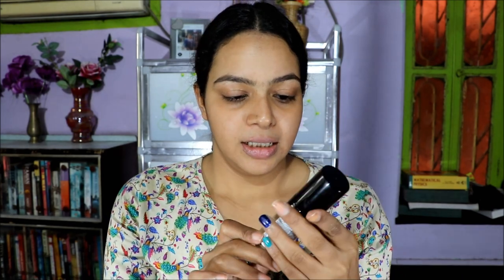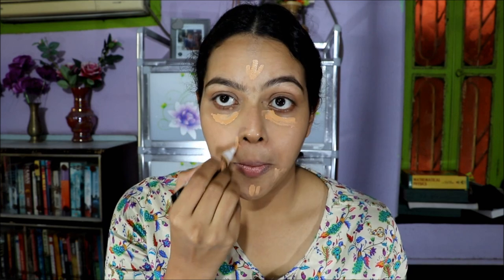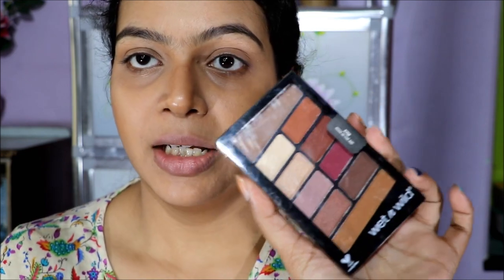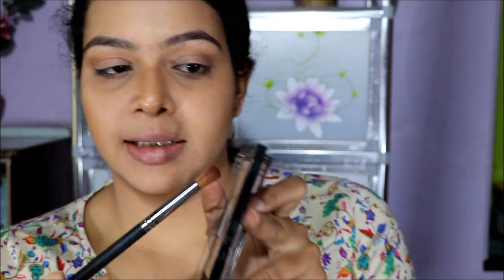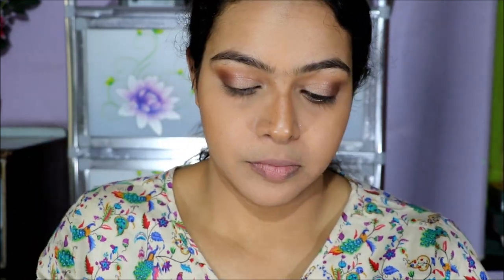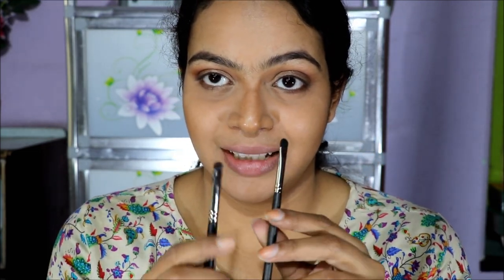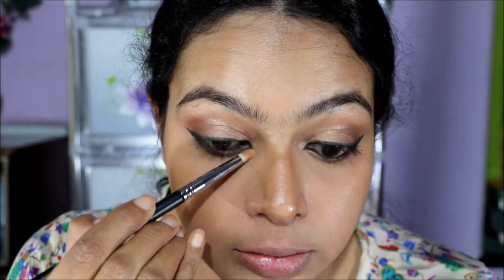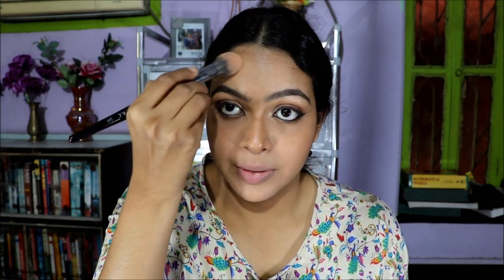Saraswati Puja(সরস্বতী পূজা) Makeup tutorial / Easy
Swaraswati_Puja is really special for a Bengali Girl. Today I have created a makeup look for the upcoming Saraswati Puja. I tried to keep it as simple as possible, the prettier version of myself.